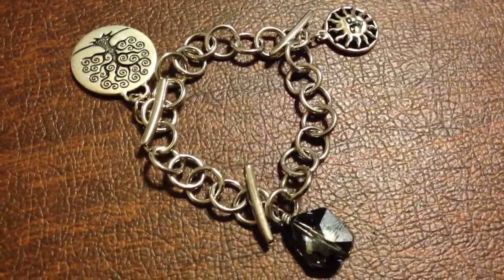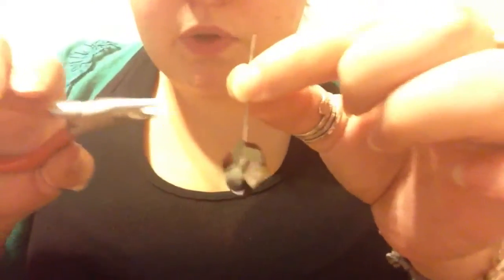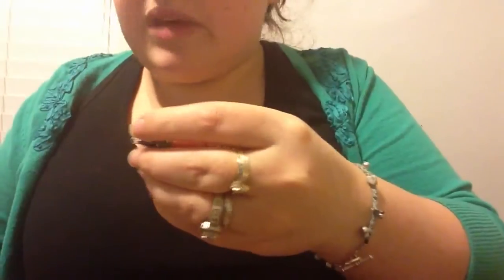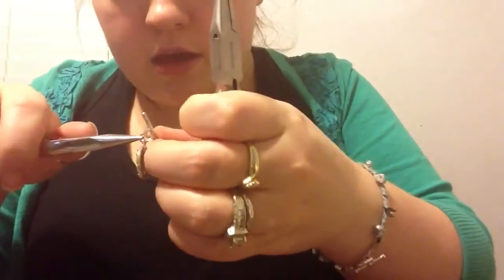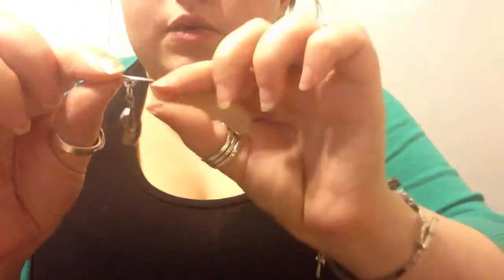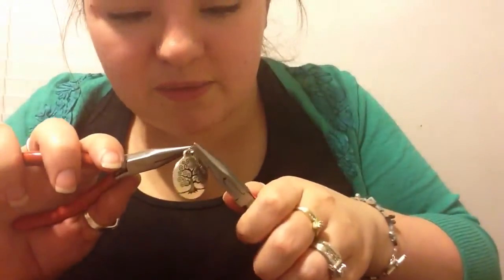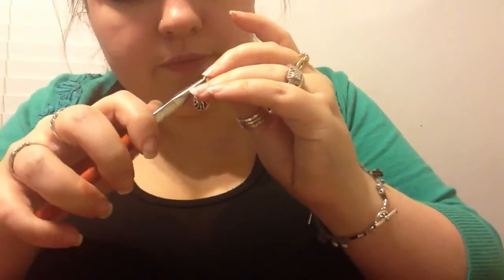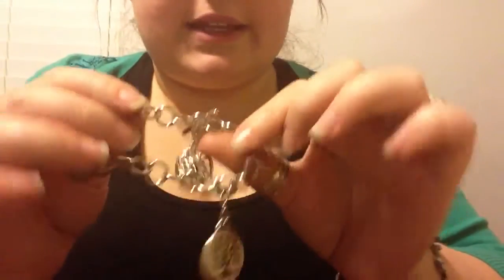Interchangeable Charm Toggle Bracelet DIY December Day 18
Create an interchangeable charm bracelet system with round link chain and toggle bars attached to charms.